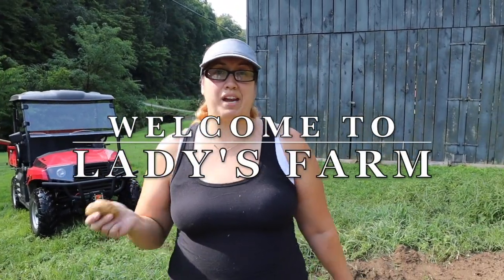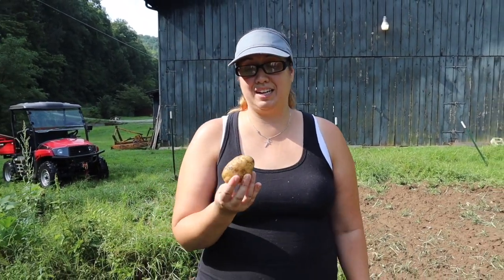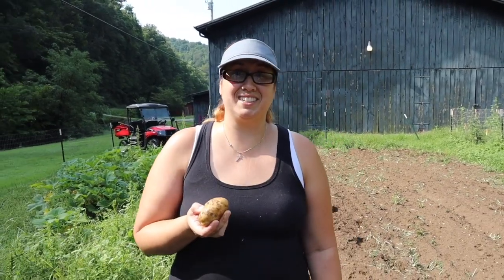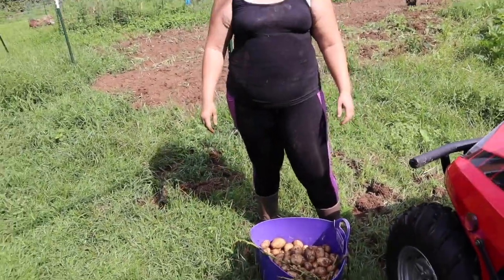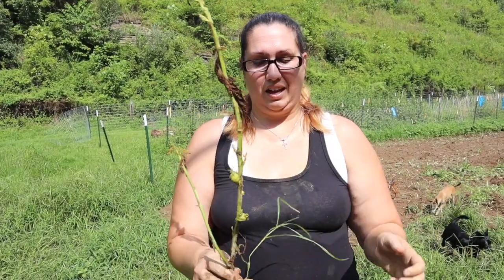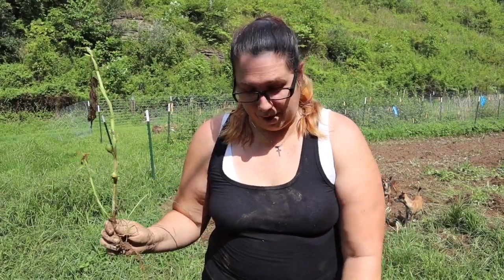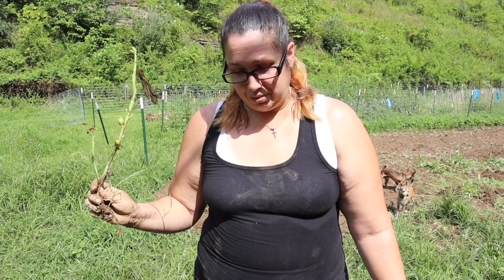Secret Harvest! Harvesting and seeing something we never saw before. Growing food in our FOOD garden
Can you tell what we have Harvested from the picture? Living in California We never had any success with this plant. Moving to Kentucky changed all that!!! We are excited to grow more food in the future.